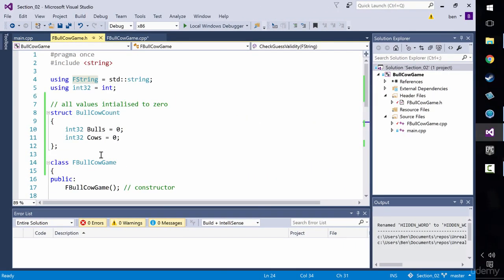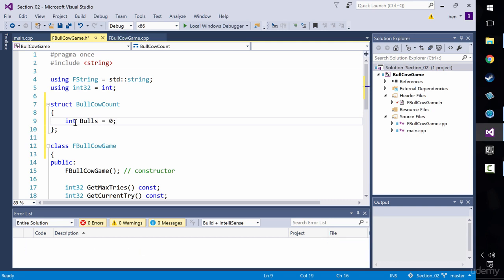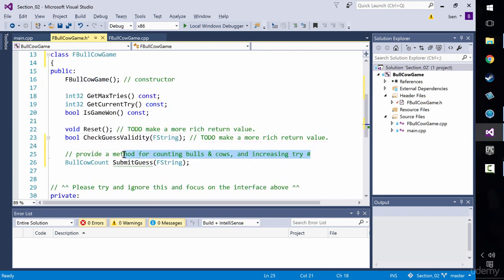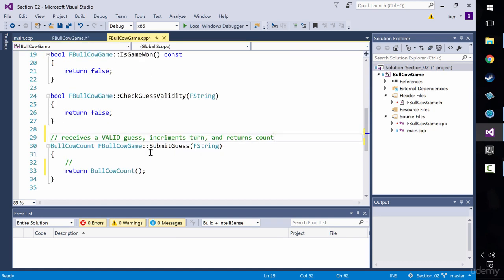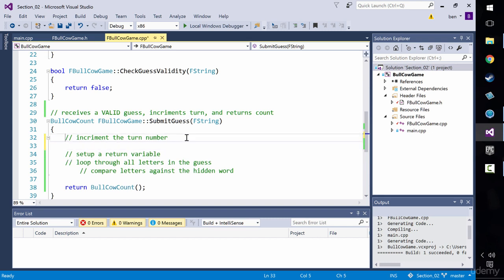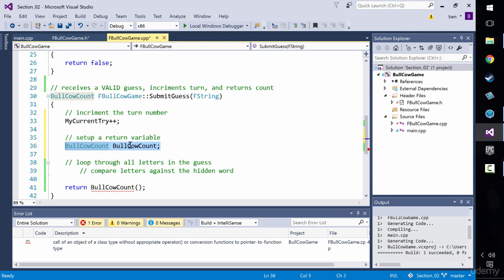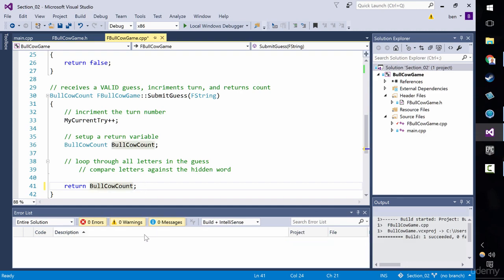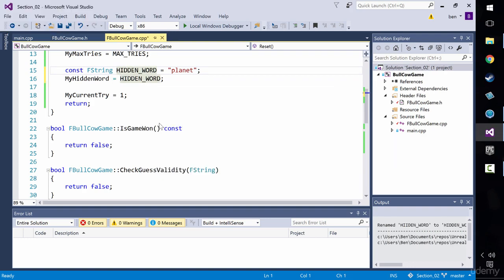27 Using struct for Simple Types